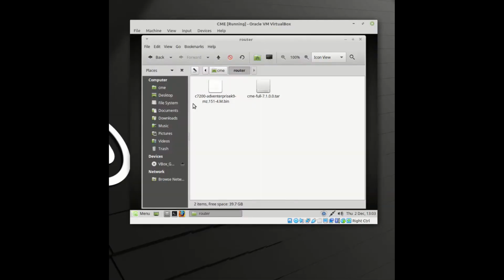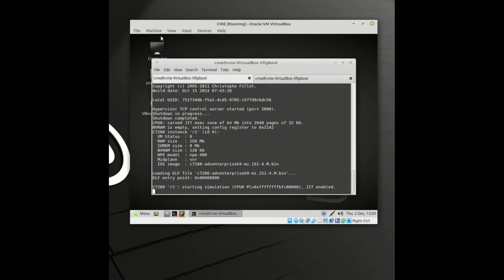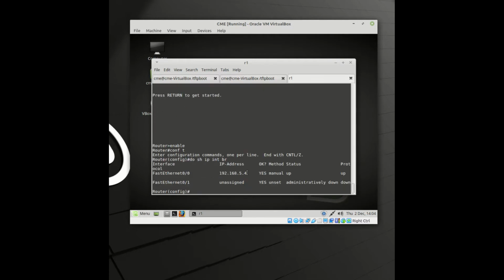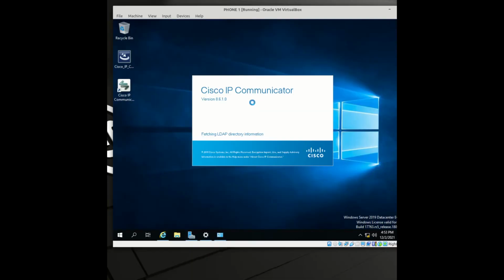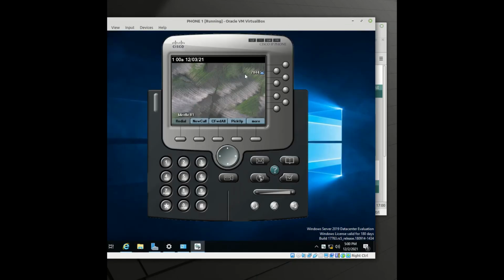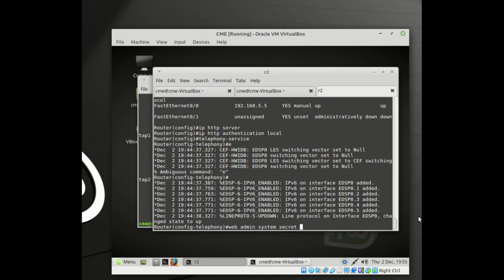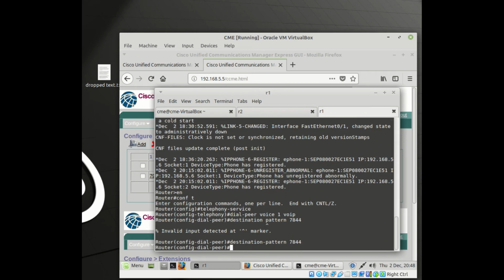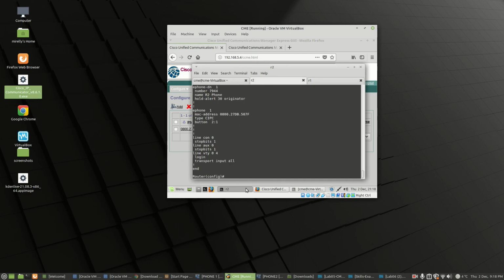VOIP Skills Exam 2021